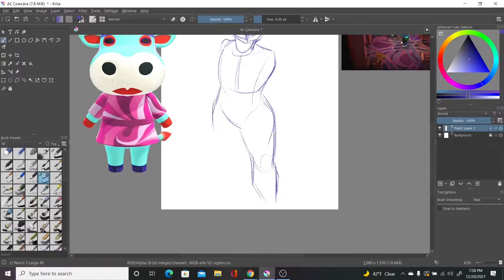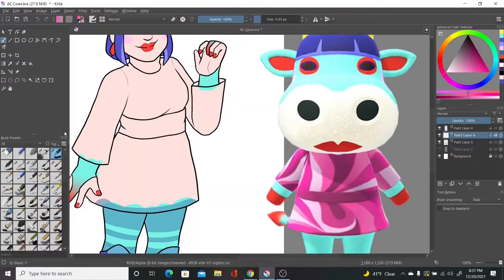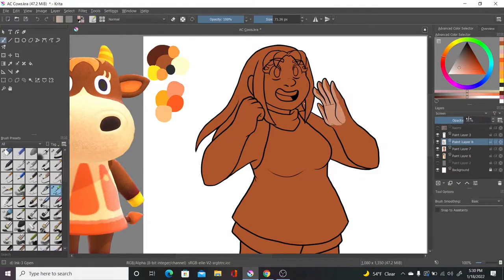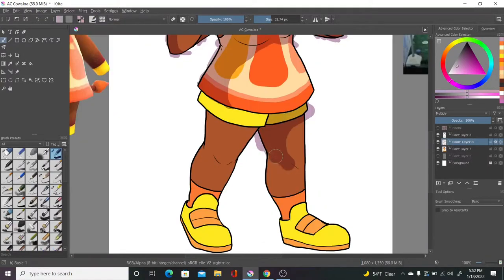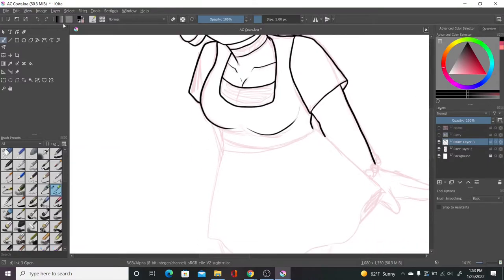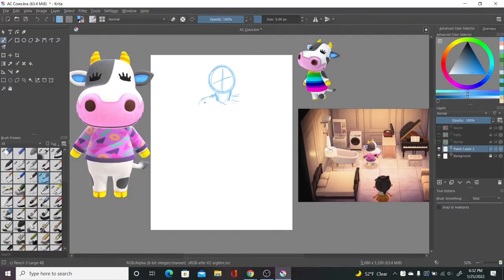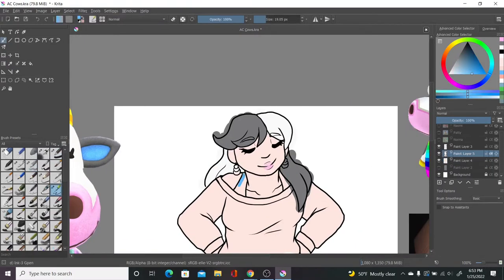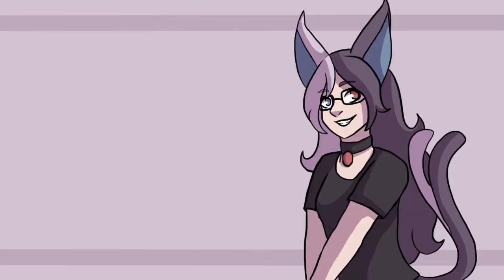Drawing Animal Crossing Cows as Humans!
Sorry for the echo! One of the shortest species in animal crossing but hope you like them!